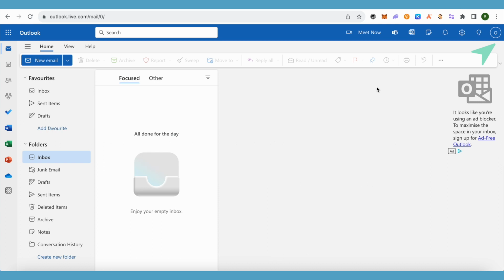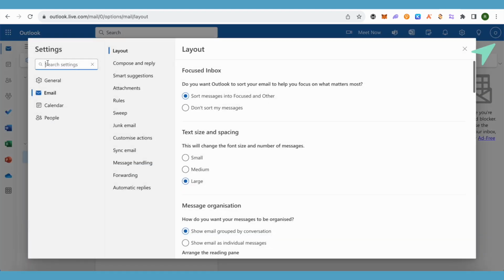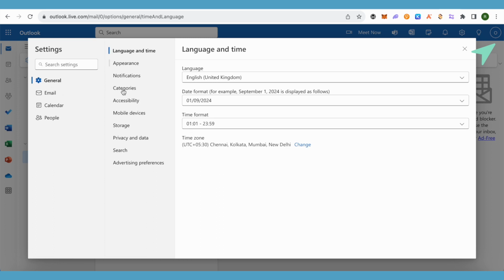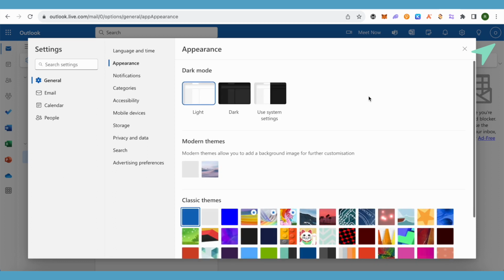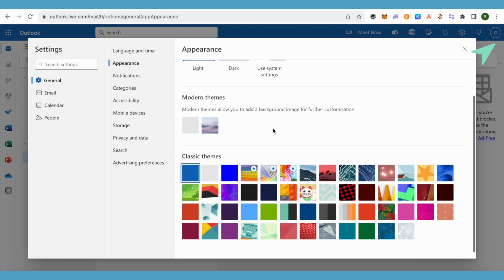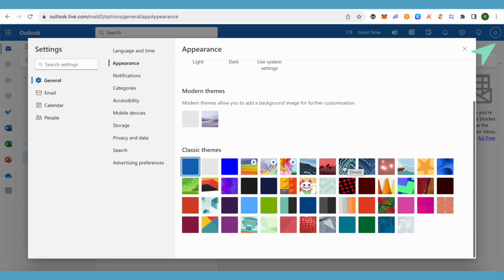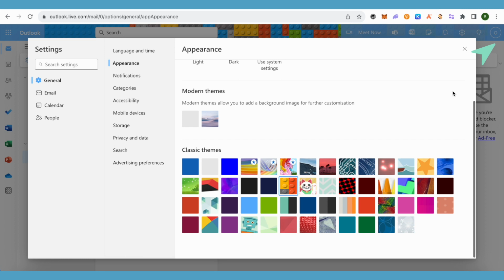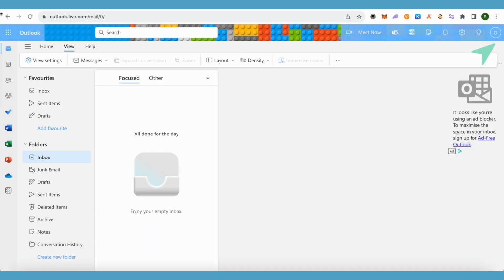How To Change Theme In Microsoft Outlook (2025) Easy Tutorial